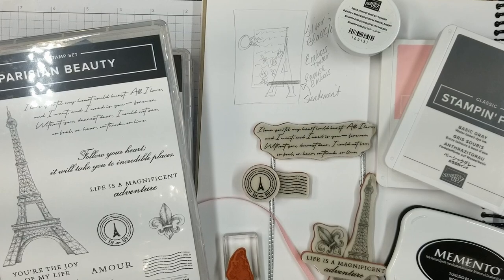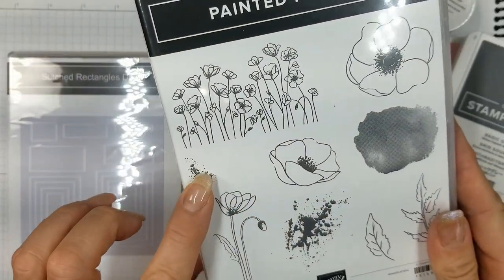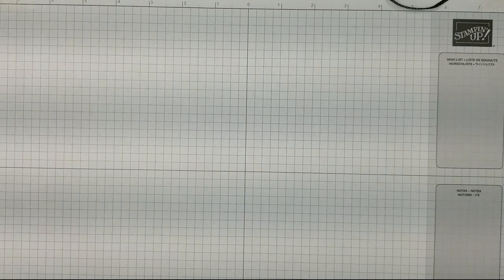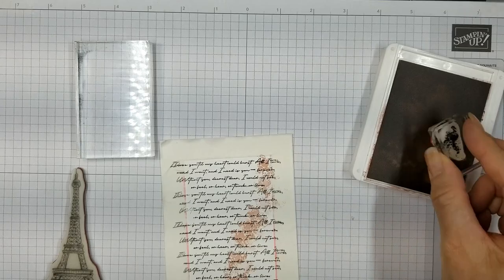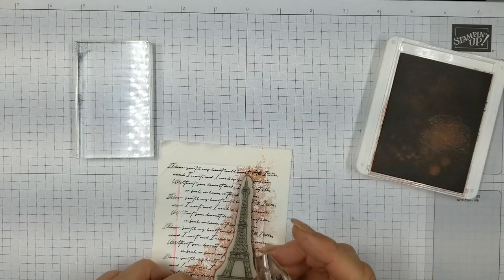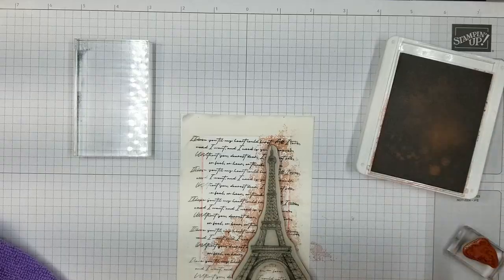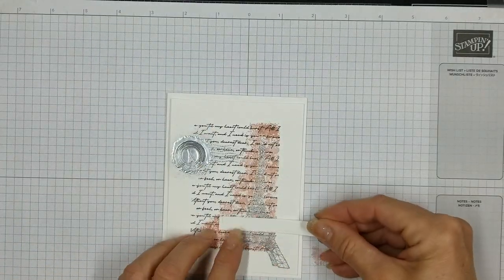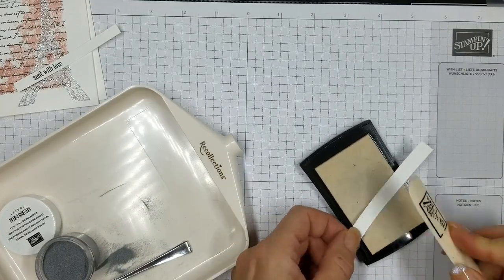Reverse Embossing Tutorial | Parisian Beauty Stamps | Classy Elegant Card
---Today's Project---
In today's project, I will teach you step-by-step, how to reverse emboss a stamped image. This creates a stunning effect that you're sure to love! I also have some information on what I call "Depression Embossing" too! No, not the sad kind, the kind that allows you to create amazing elements for your cards! Let's watch the video =)
Link to the video  I mentioned of my other card with Reverse Embossing:

---Supply List---
Current Host Code: ZUNVWEDK
Below are links to the items I used or showed in this video. Items marked with an asterisk (*) were provided by a store or the manufacturer. I try to use as much Stampin' Up! products as possible, however, I do use Non-Stampin' Up! items as well.

Pink Ribbon (Retired)
–– Sorry!

NON STAMPIN' UP! ITEMS USED:

Bead Tray

Brayer Tool

Transfer Paper Roll

Samsung S10
Edited with Davinci Resolve Studio 15